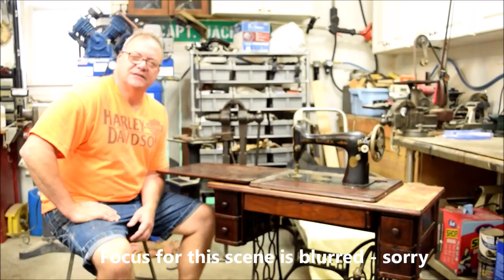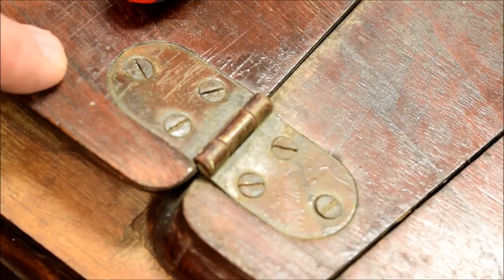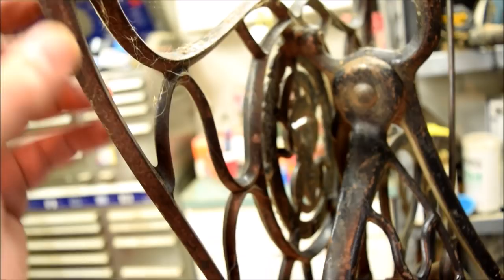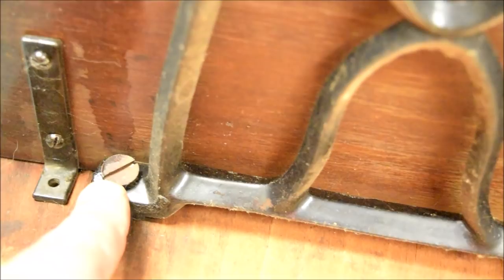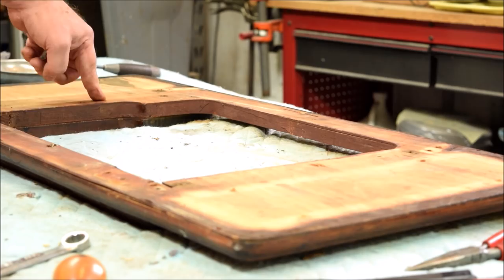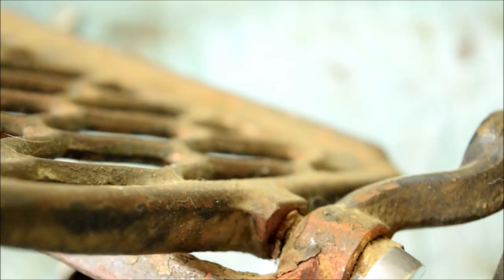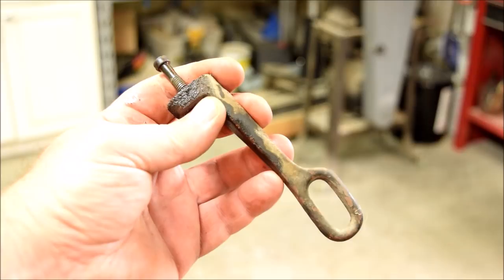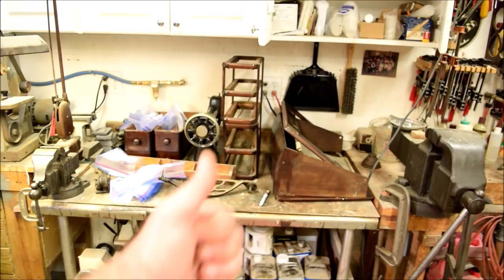Restoration of Antique Singer Treadle Sewing Machine - Part 1, Disassembly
We disassemble a Singer Treadle Sewing Machine in preparation for a full restoration.